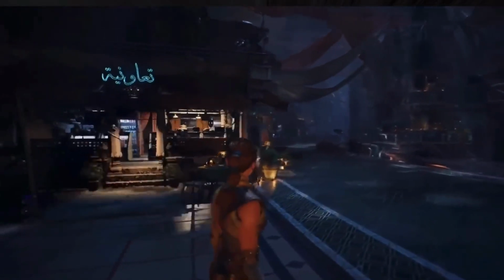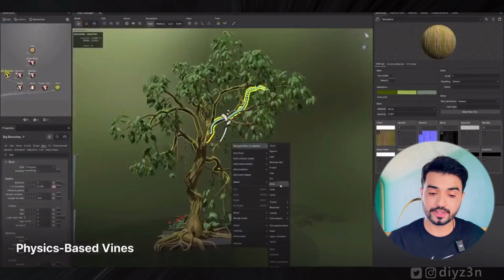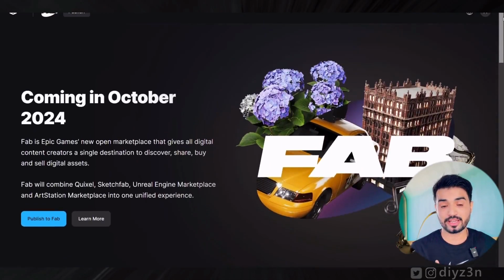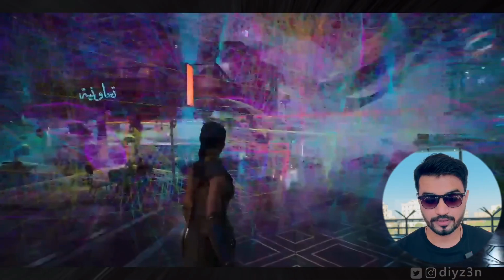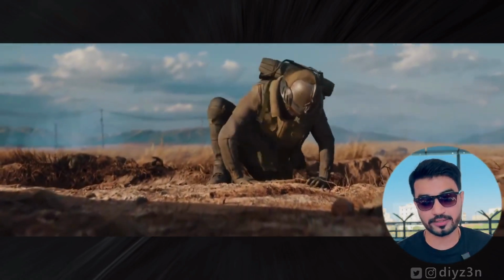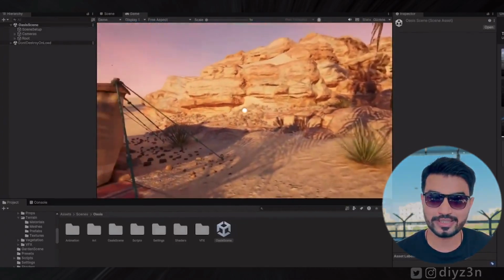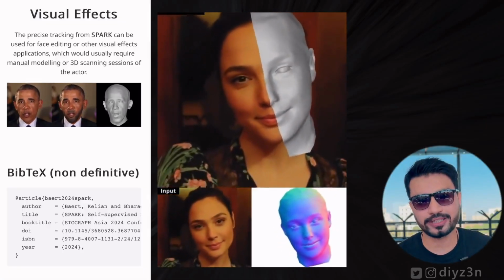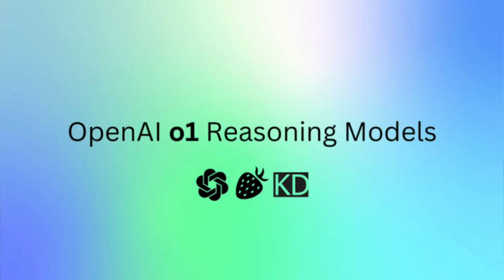KeepUp #2: 3D VFX Ai and the latest Technology News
Hi
in this video, we are going to see what’s happening around us and we’re gonna discuss any amazing and awesome new thing related to speed, simplicity and quality in the same time in 3d vfx
 so this series will help us to keep up with the future and not lift behind

we’re gonna see AI news related to VFX like Runway GEN 3 alpha and KlingAI etc.

we’re going to see the latest SpeedTree, unity 6, Unreal Engine 5.5, and more…